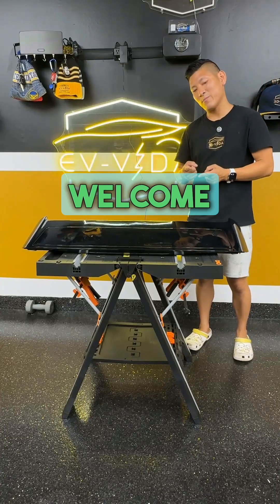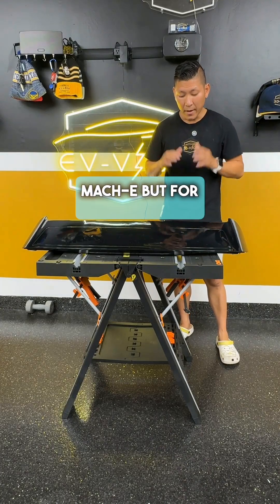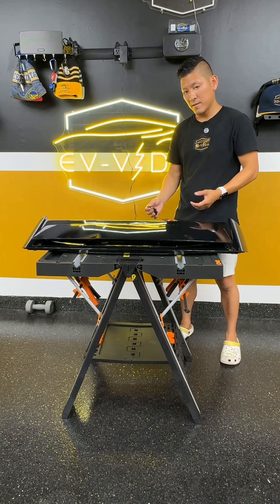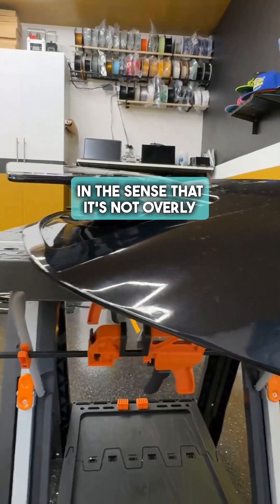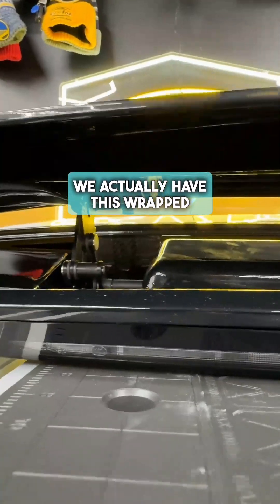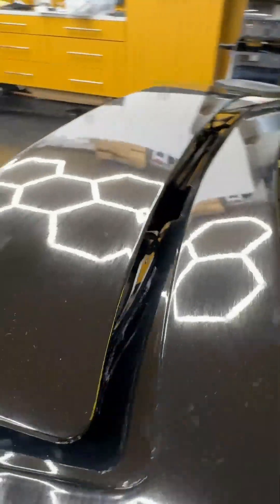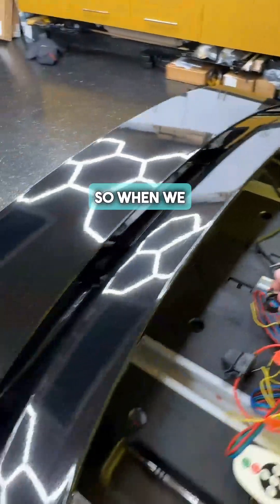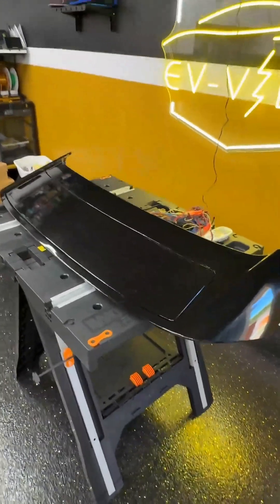EV Vida Lab: Testing the Mach-E One of One Spoiler Mechanism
In this video, we take a closer look at the mechanism for the one of one spoiler on the Mach-E. We test the 12-volt connection and demonstrate the two ways of activating the spoiler - by speed and by a manual button. The spoiler elevates at a subtle angle, with a hidden carbon fiber design and a smooth, quiet motor operation. We're excited about this installation and can't wait to connect it to the vehicle.